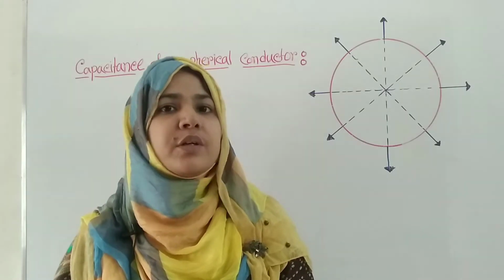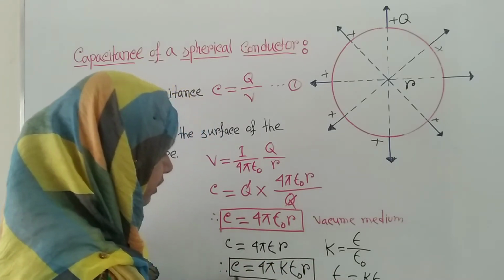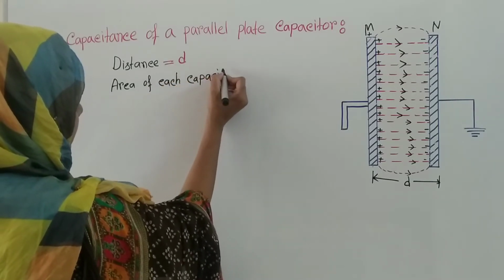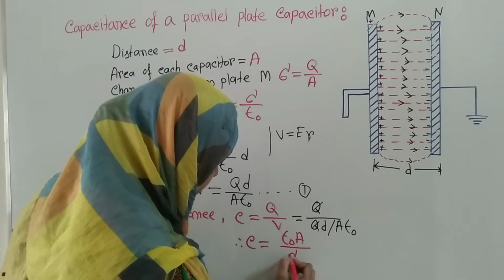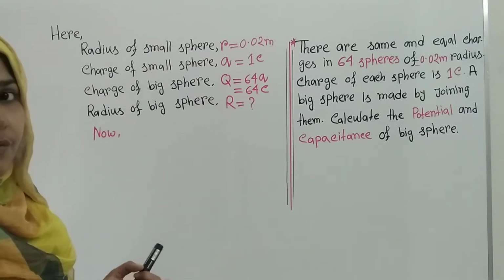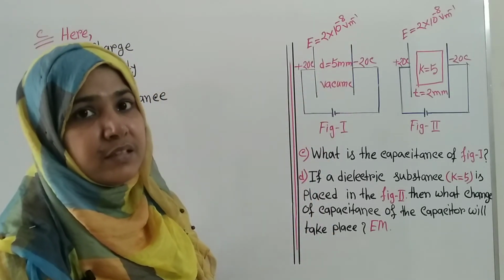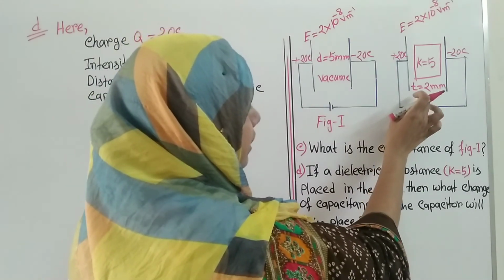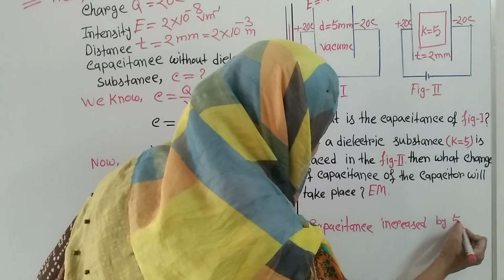Capacitance of spherical and parallel plate capacitor for XI -XII.